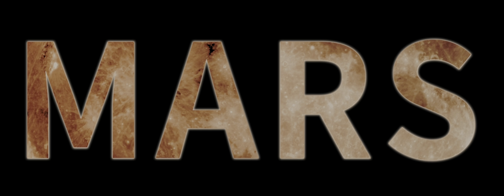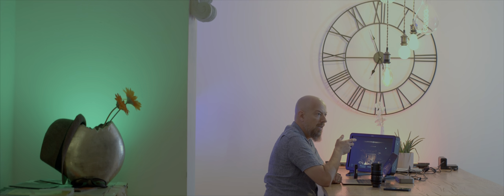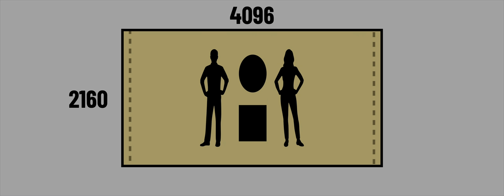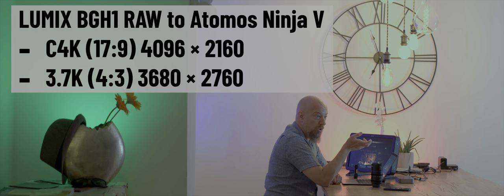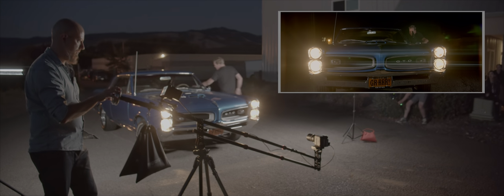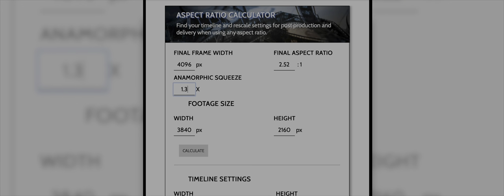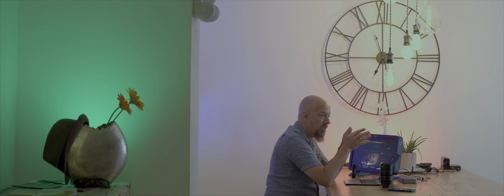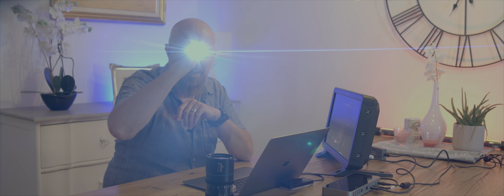World's Most Affordable Anamorphic Lenses! SIRUI Mars 1.33x Squeeze Cine Geared MFT Lenses [4K HDR]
I used the new Freewell Magnetic filter system a bunch making this SIRUI video!

There's never been a better (or more affordable) time to get into Anamorphic Cinematography. Check out this new Four-Lens kit from SIRUI! This video was shot entirely on SIRUI anamorphic lenses and LUMIX BGH1 cameras.

The new SIRUI MARS 1.33x Anamorphic Lens Set for Micro 4/3 is a set of FOUR lenses, a 24mm T2.9, 35mm T2, 50mm T2, and 75mm T2 for $3,999 (USD). Each lens has identically placed geared focus and aperture rings, fantastic build quality, and a delicious blue anamorphic lens flare.

Timestamps ⏩
00:00 - Start
00:33 - What is Anamorphic?
01:27 - SIRUI Mars Collection
02:44 - Technical Specifications of Sirui Anamorphic Lenses
03:27 - Capture Resolution Options Sirui Lenses
06:32 - Rigging Options of Sirui Anamorphic Lenses
07:30 - Sample Footage from a Real Projects by using Sirui Anamorphic Lens
09:14 - Calculating Focal Length & Editing Project Settings
11:20 - FCP External Monitoring Tip
12:17 - Focus Breathing
14:20 - Pricing & Availability of Sirui Anamorphic Lenses

SIRUI Photographic Equipment Industry Co., Ltd, founded in 2001, has quickly become one of the leading manufacturers of photographic equipment. Located in Zhongshan, in the southern part of the Pearl River Delta, they specialize in manufacturing professional tripods, monopods, ball heads, and related accessories.

Sirui 1.33x Anamorphic lens range is a sharp and fast anamorphic lens designed to bring a cinematic look to your videos. With its 1.33x Ratio, the lenses take full advantage of the 16×9 sensor crop that these cameras capture video in to produce a 2.4:1 aspect ratio synonymous with theatre movie experiences.

- PhotoJoseph